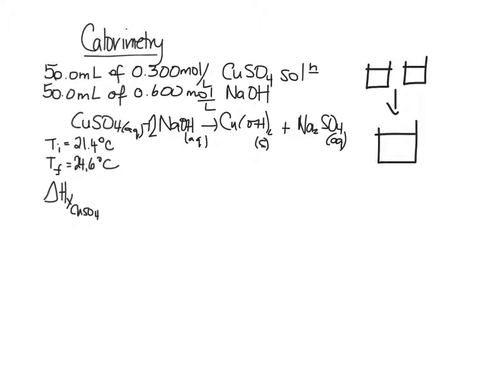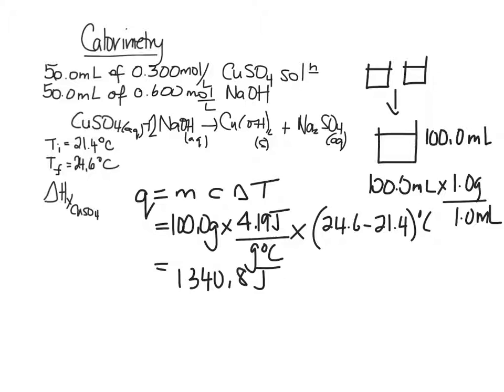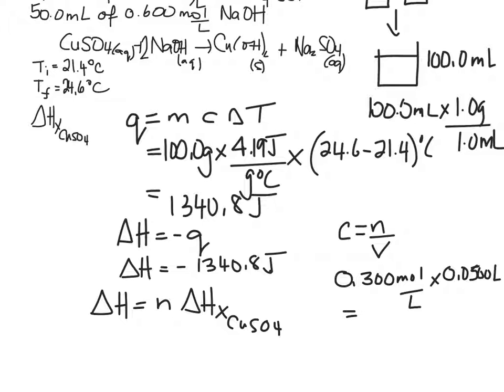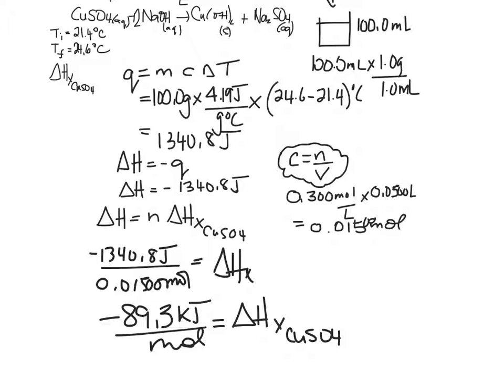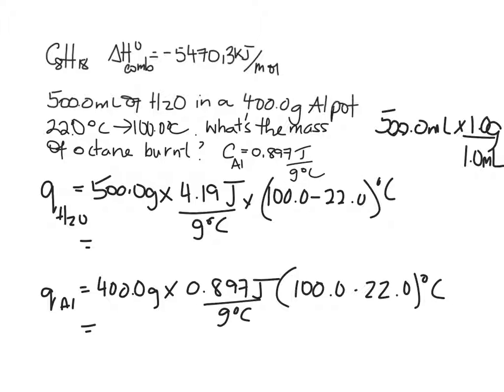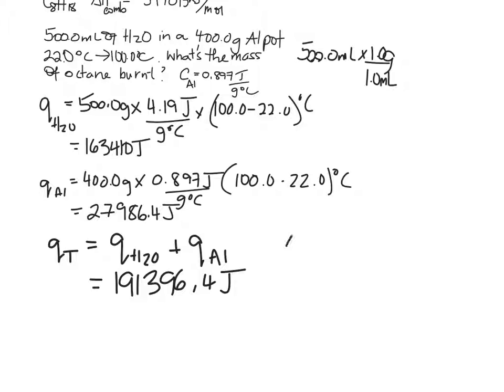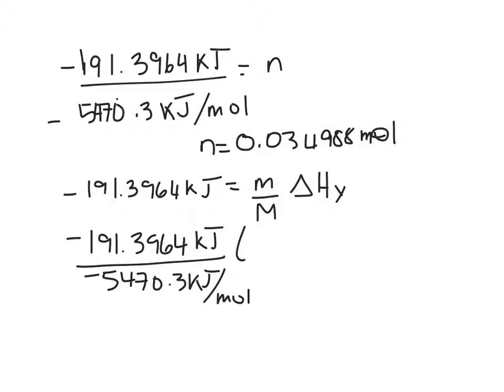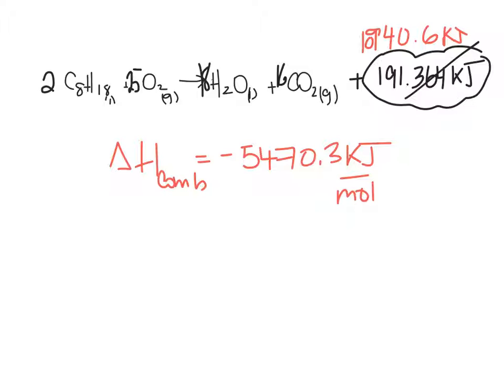calorimetry 2 solutions and combustion examples